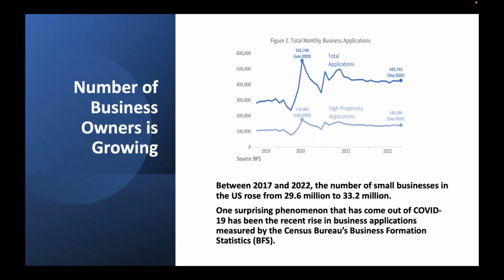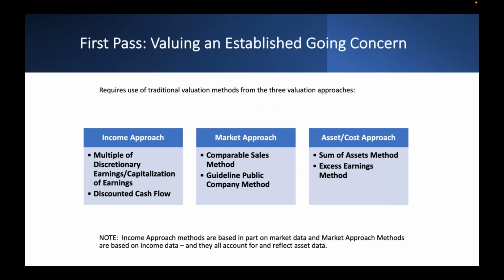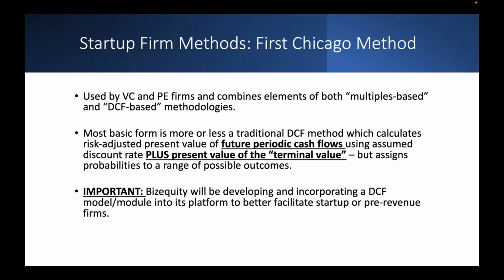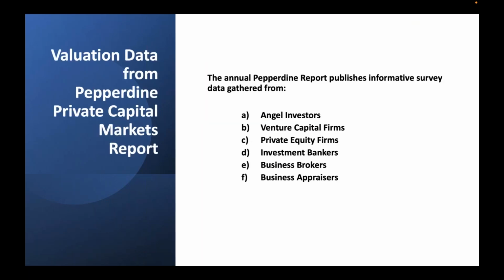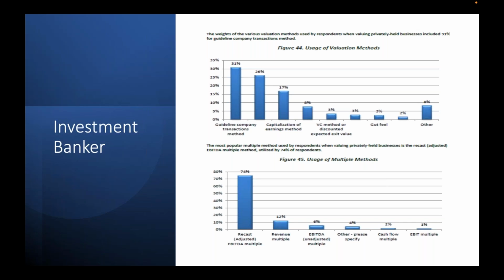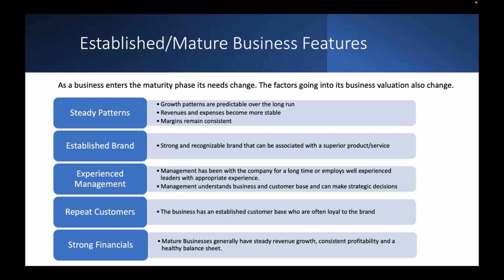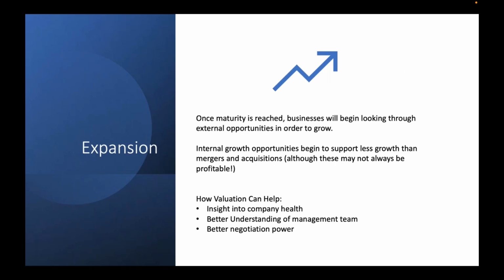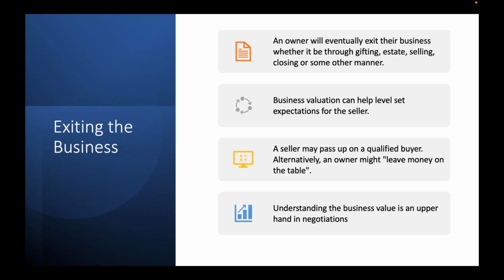A Lifetime of Value The Role of Valuation Throughout the Business Life Cycle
It’s a common misconception that business owners only need to know the value of their businesses when they’re getting ready to sell. The truth is, understanding a business’s value is critical throughout the entire lifecycle of the business. It plays a key role in financing loans, insurance coverage, shareholder and partnership agreements, employee stock ownership plans, estate planning, and, of course, succession and retirement planning.

During this webinar, BizEquity’s Chief Valuation Officer Scott Gabehart and Valuation Analyst Ryan Thompson offer strategic guidance for leveraging business valuation throughout a business’s lifetime, and show you how BizEquity makes offering valuation services simple, accessible and profitable.